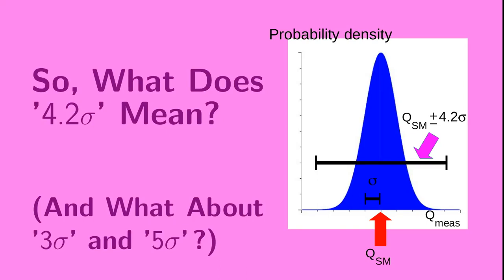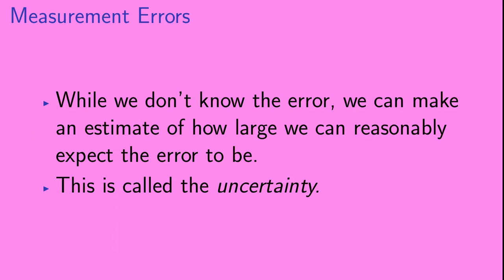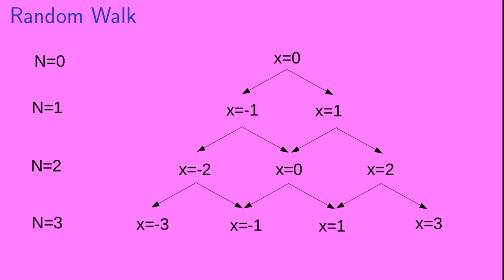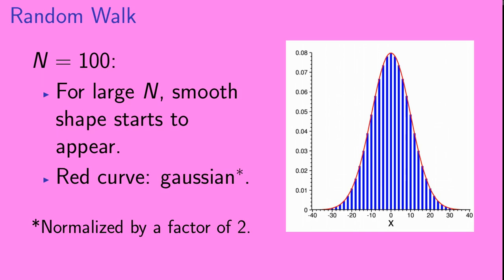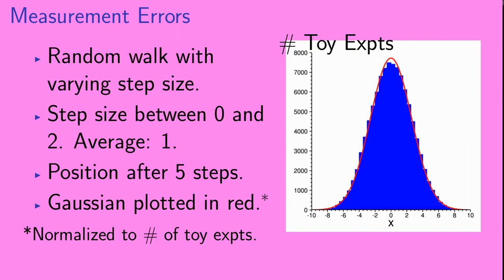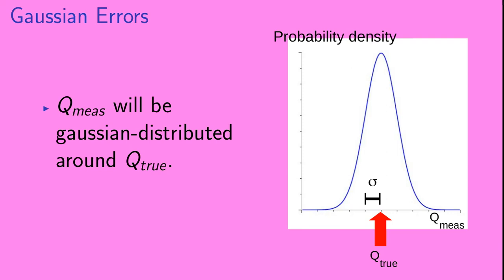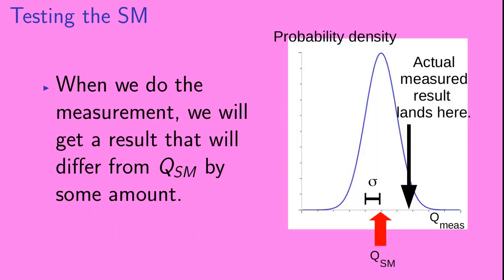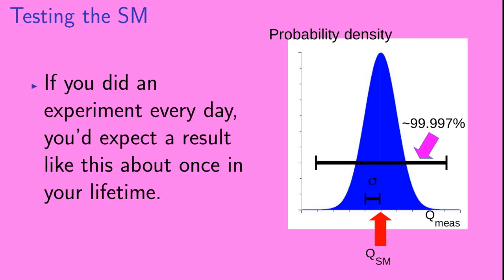So, What Does "4.2 sigma" Mean? (And What About "3 sigma" and "5 sigma"?)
You might have recently heard that the measured value of muon g-2 differs from the Standard Model by 4.2 sigma.  Or, you might have heard that particle physicists don't declare a discovery until an observation passes the "5-sigma" threshold.  Here, we're discussing what these terms mean.

The topic of this video is gaussian errors.  Gaussian errors are critically important for understanding new results in all of science, not just physics.  They're a starting point for understanding hypothesis testing, statistical significance, and p-values.

Five Sigma:  The Standard for Discovery in Particle Physics